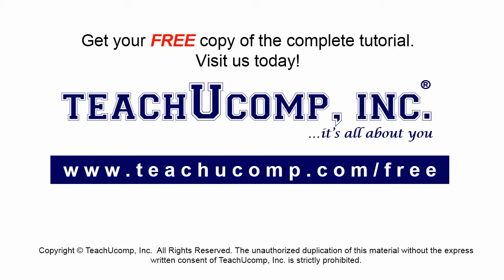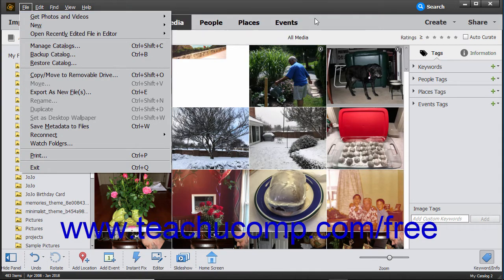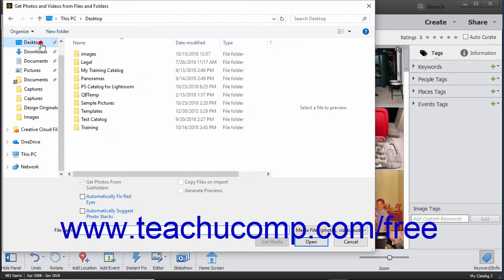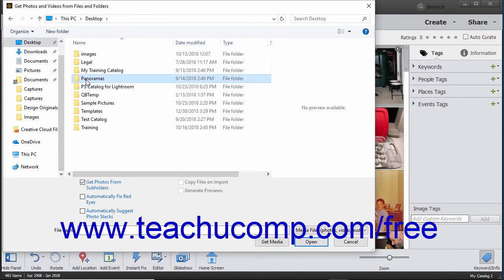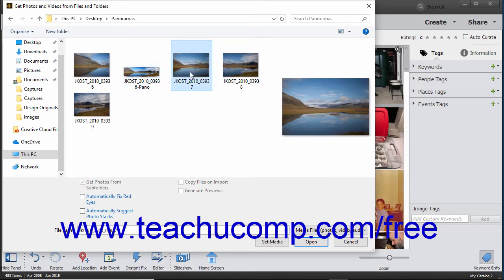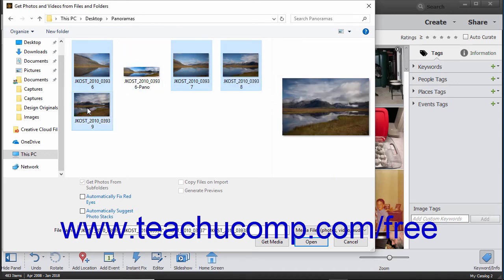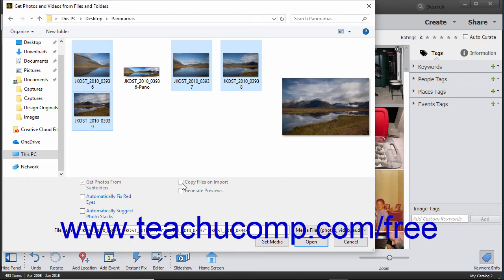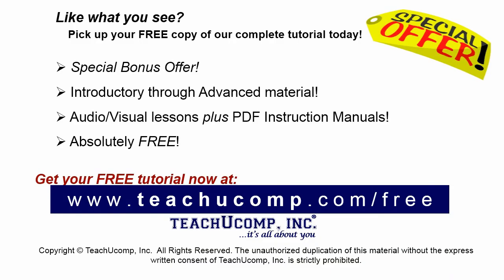Photoshop Elements 2019 Tutorial Importing Photos from Files and Folders Adobe Training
Learn about Importing Photos from Files and Folders in Adobe Photoshop Elements A clip from Mastering Photoshop Elements Made Easy v. 2019. - the most comprehensive Photoshop Elements tutorial available. Visit us today!